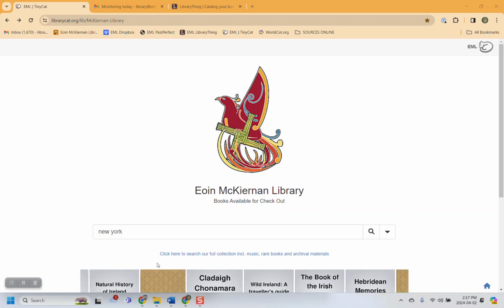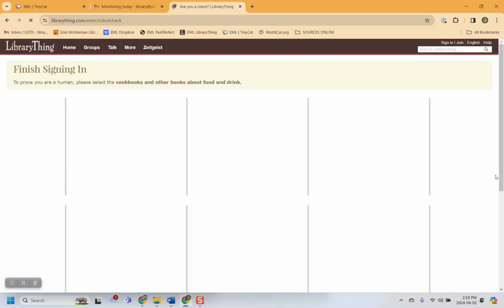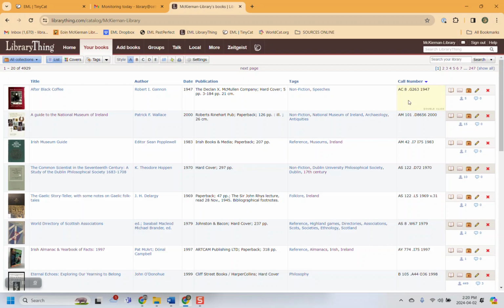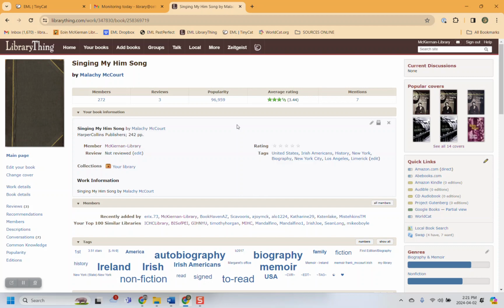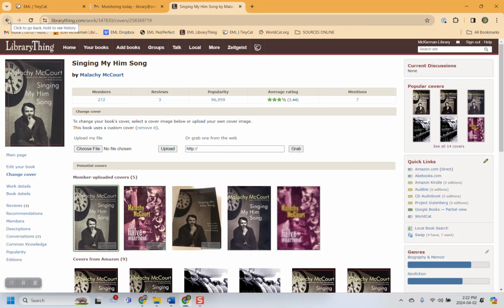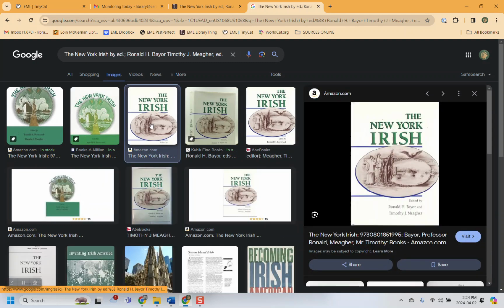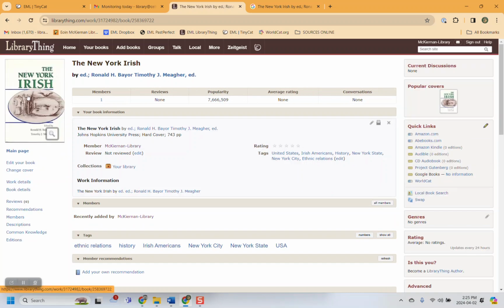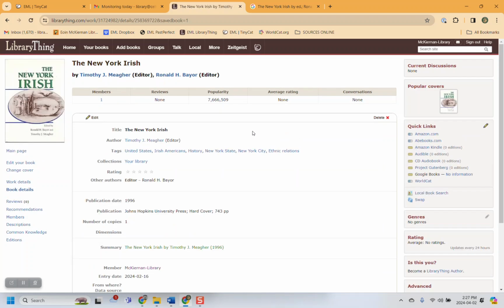LibraryThing: Adding Images and Fixing Author Fields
How to add book cover images and fix the author fields in the McKiernan Library's catalog in LibraryThing